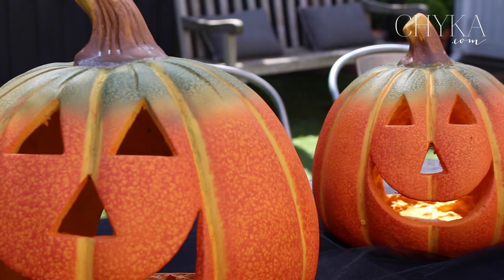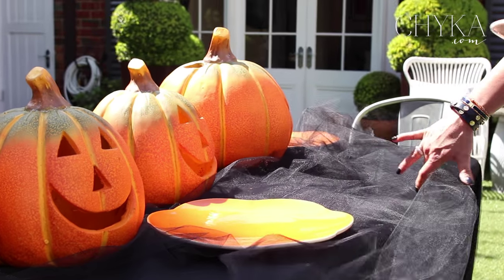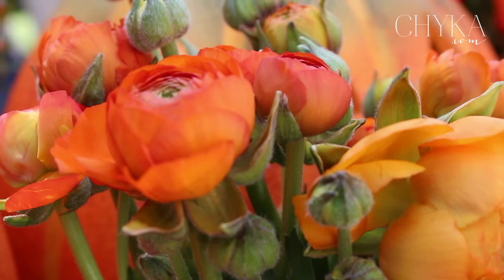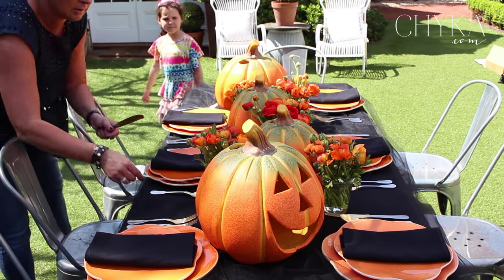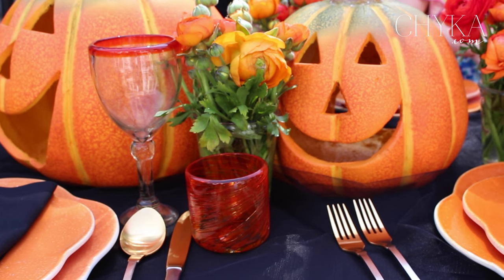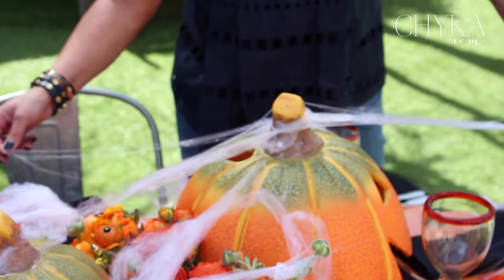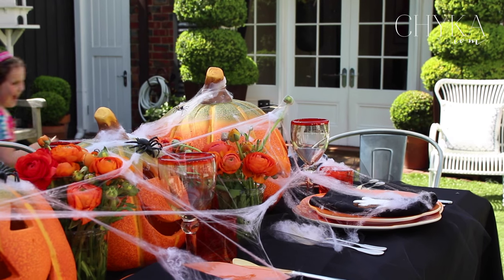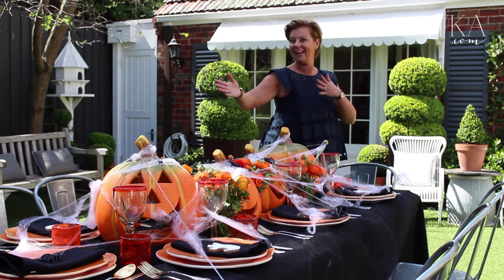A Terrifyingly Good Halloween Dinner Table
Are you planning a Halloween dinner party this weekend? If so, you must watch this video - I've set and dressed a fun table for a Halloween dinner party which, If I may say, looks pretty cool! This look is so quick and easy to achieve with little cost. Happy Halloween!!